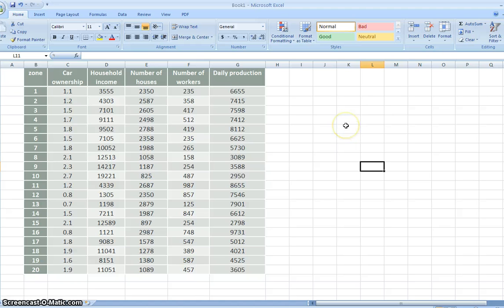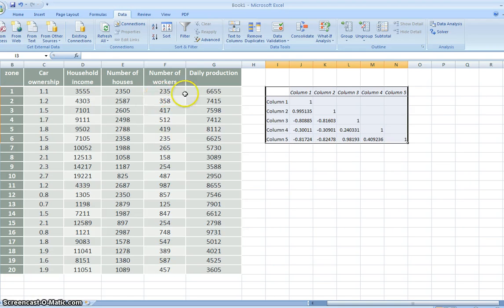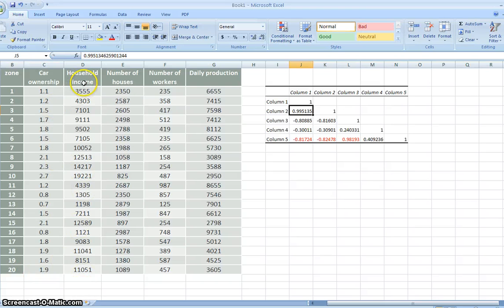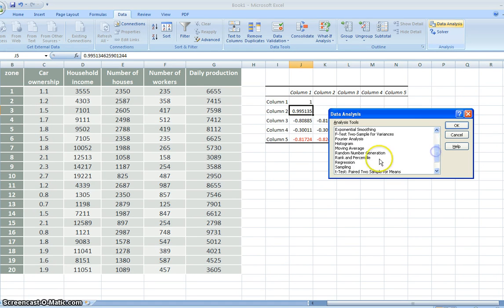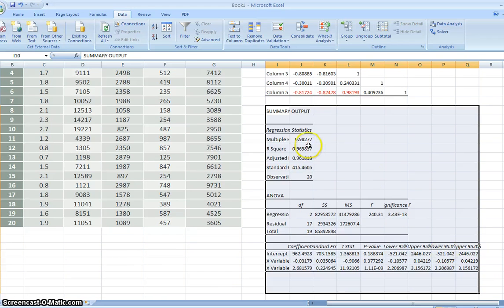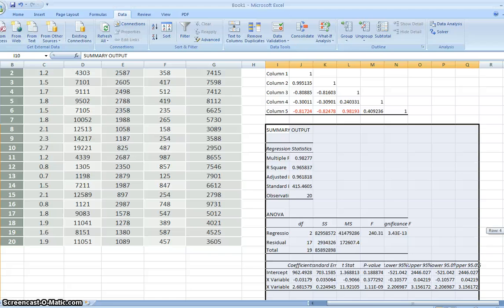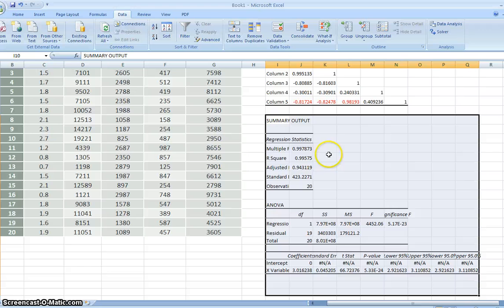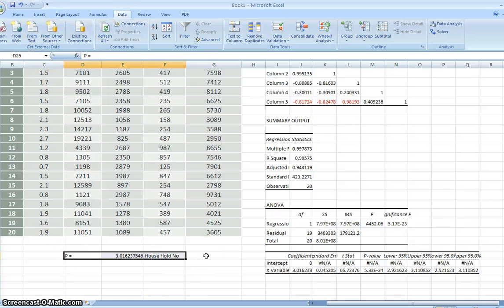Regression Analysis for trip generation model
Step by step guide to create trip generation model using regression analysis